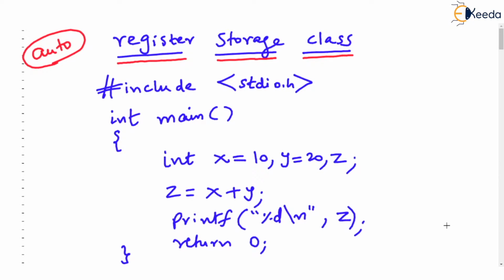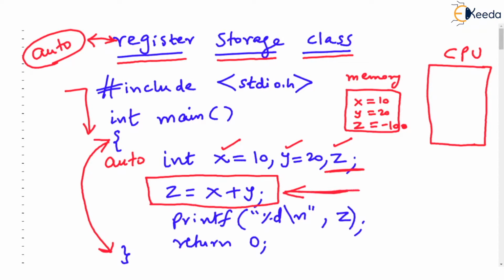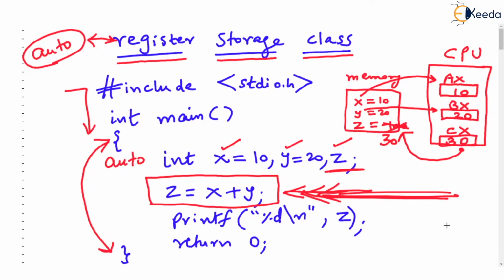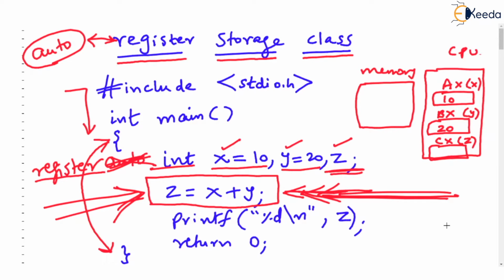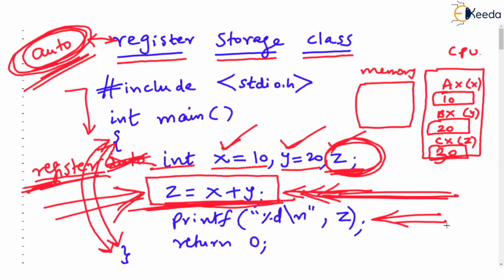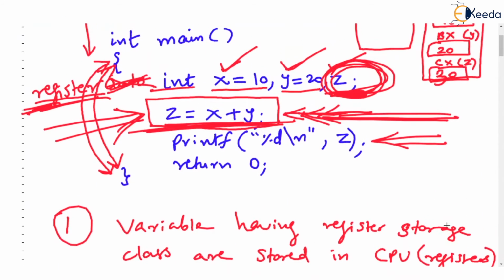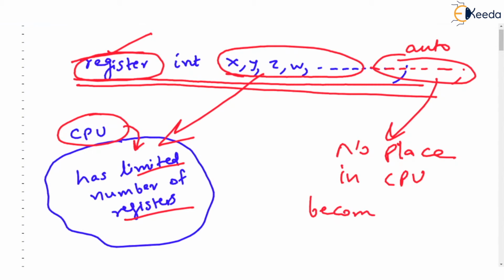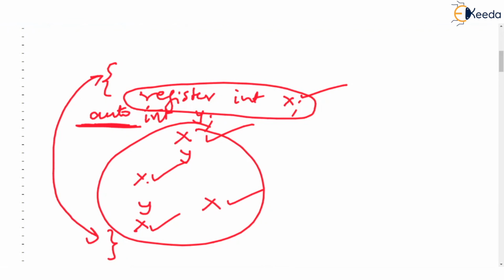Register Storage Class | GATE | Programming and Data Structures | COMPUTER SCIENCE ENGINEERING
Welcome to our comprehensive guide on the **Register Storage Class** in the context of **Programming and Data Structures** for **GATE CSE**.

In this video, we will delve into the intricacies of the Register Storage Class, a crucial concept for any Computer Science Engineering student preparing for GATE. We will start with the basics, explaining what a Register Storage Class is and its role in programming and data structures.

We will then move on to more advanced topics, discussing how the Register Storage Class is used in real-world applications and its significance in improving program efficiency. We will also cover common pitfalls and best practices when working with Register Storage Classes.

This video is designed to be easy to understand for beginners, while also providing in-depth information for advanced learners. Whether you're just starting your GATE preparation or looking to brush up on your knowledge, this video has something for everyone.

By the end of this video, you'll have a solid understanding of the Register Storage Class, putting you one step closer to acing your GATE CSE exam. So sit back, grab a notebook, and let's get started on this learning journey together!